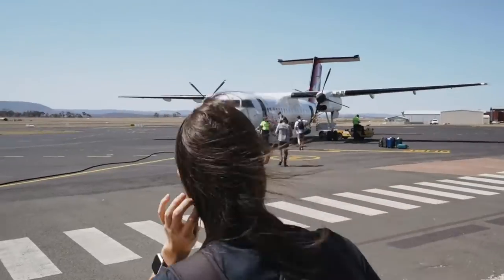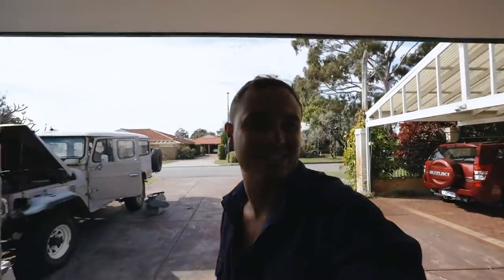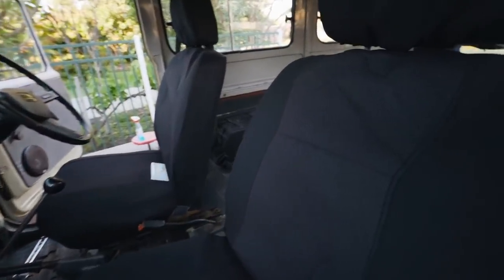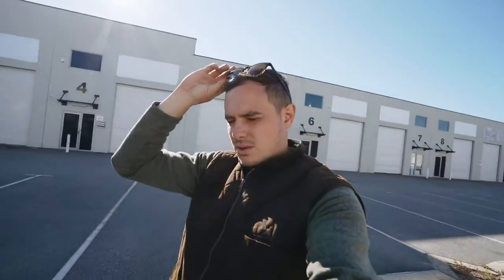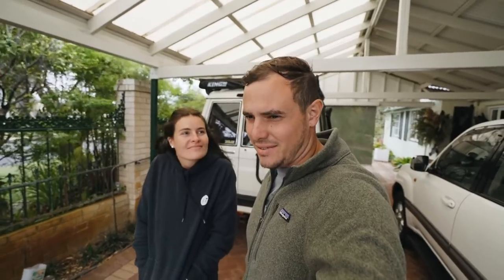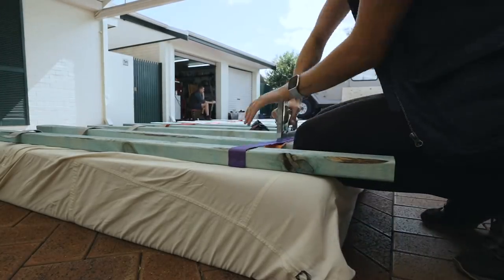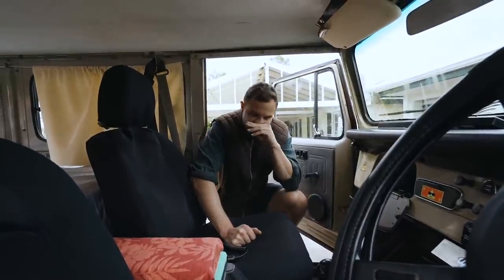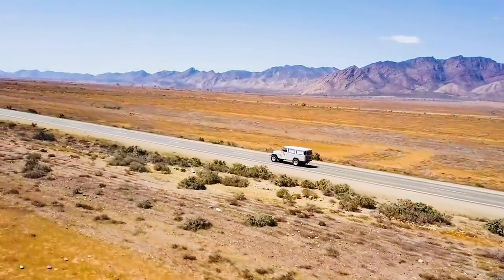Can we get this Troopy Ready to Drive Back Across the Country? - HJ47 Troopy - Ep03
This episode we put or heads down and our bums up and get to work on our troopy Elsie, to get her ready to drive back across one of the largest countries in the world. Do we get it all done in time? You'll have to watch to find out!

Cheers guys
Matt & Holly